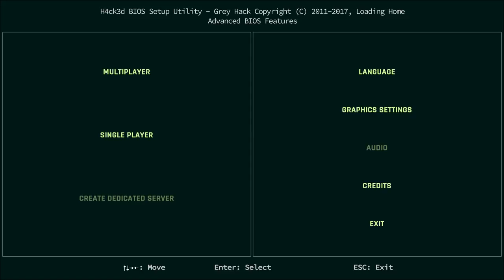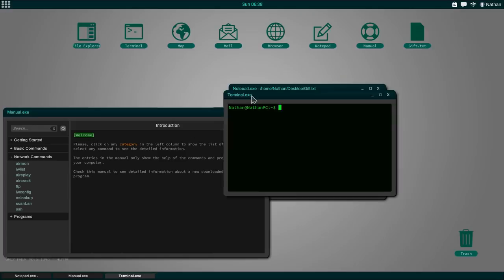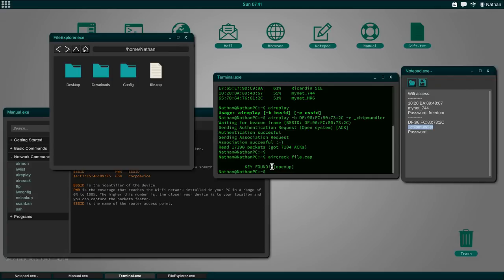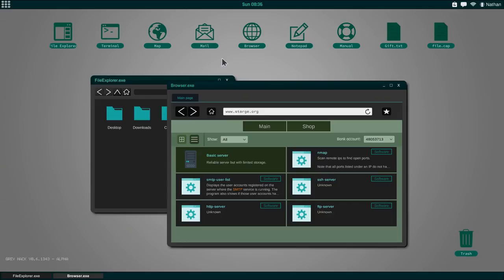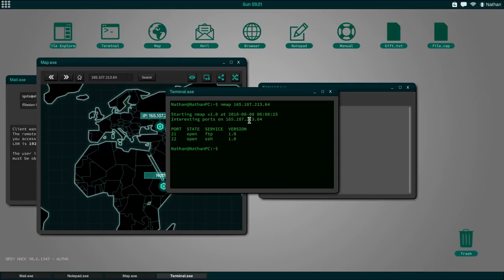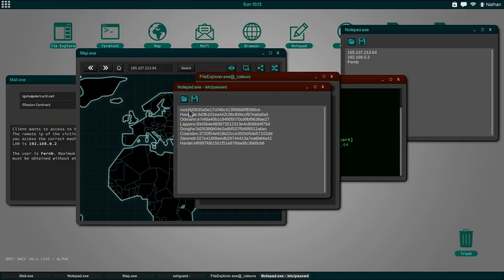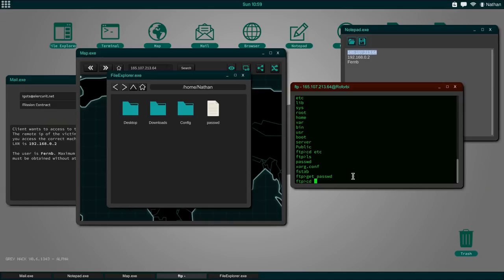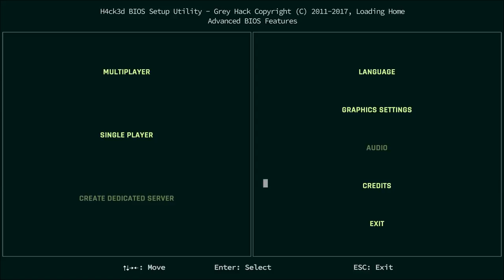HACKING CREDENTIALS - Grey Hack: Part 1 - First Look & Basics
Hello everyone!
Grey Hack is a massively multiplayer hacking simulator game. You're a hacker with full freedom to act as you want on a vast network of computers procedurally created. Hope you enjoy:)
Grey Hack on Steam:
Previous Videos:
No Man's Sky Next - Ep.
Grey Hack is a massively multiplayer hacking simulator game.

You're a hacker with full freedom to act as you want on a vast network of computers procedurally created.

The interface of the game is similar to a current desktop operating system. The file explorer, the command terminal or text editor are some of the programs that will be available from the start of the game. As you improve your skills you will encounter new utilities may install and use.

In Grey Hack, the terminal has a fundamental role, it is also based on actual unix commands and will be an indispensable tool to perform successfully hacking actions.
Early Access Main Features
Simulator based on real UNIX commands.
Share the same world with other players online.
World generated procedurally.
Online data persistence, allowing you to continue later in the same world and with the same computer after leaving the game.

General Development Plan
The following features are not yet included in the game. During the development in Early Access will be completed, expanded and improved based on feedback from the community.

You can see in the Roadmap more details of the development as well as information about future updates.

One of the main objectives of the development is that each player action influence the world and therefore the other players.

For example, you will be able to act on your own benefit, even if you cause collateral damage, help the authorities stop criminals or simply keep a low profile and take advantage of the actions of other players.

In future versions of the game, you will have the possibility to join a group of hackers to carry out coordinated attacks or even create your own group in which you will be able to recruit other players.

Currently each computer in the network is used by at least one user. Each user lives consistently in the world; go to work, shop online, etc.
You will be able to directly or indirectly influence the lives of these people depending on what you do.

This concept of action-reaction is going to be expanded and completed throughout the development in Early Access.